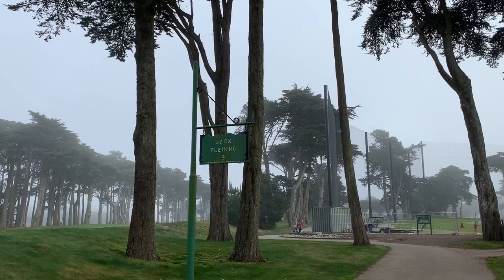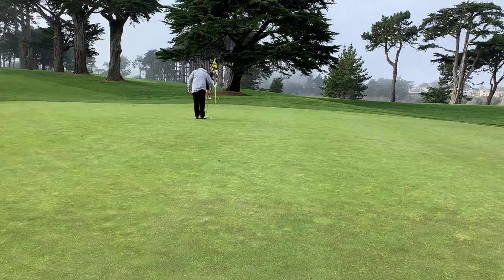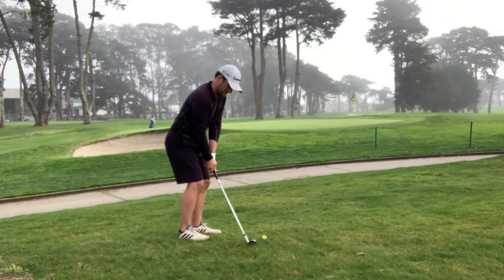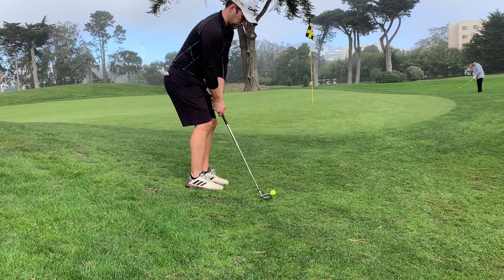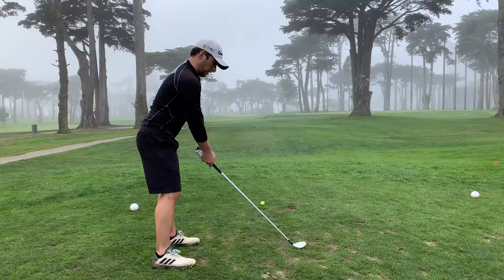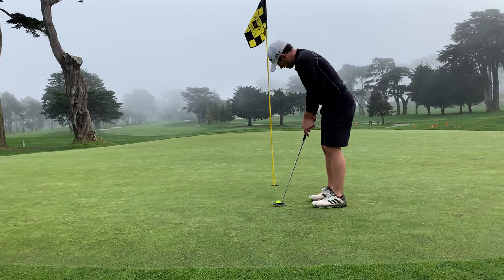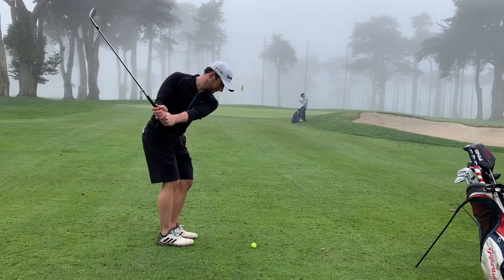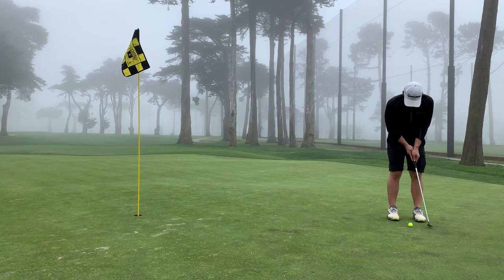Flemming 9 Golf Course - 1/16/21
Playing a local 9 hole course at Flemming located on the property of Harding Park in San Francisco, California. This is a beautiful property lined with large cypress trees and surrounded by Lake Merced. Ocean wind is common with the Pacific Ocean less than a mile away.

Walked 9 at this beautiful, fog filling, tranquil course. We played extremely fast, with our round taking just over 1:15. This is a great appetizer before playing the larger and more difficult TPC Harding located on the park grounds. The fairways, rough, and greens are consistent with the larger, neighboring course.  Highly recommend for the less skilled/experienced player.
January 16, 2021 @ Flemming 9 Golf Course
Back Tees - 2,165 Yards - 30.7/97
Playing Partner: N/A
Personal Score: 35 - 5 Pars, 3 Bogeys, 1 Double Bogey